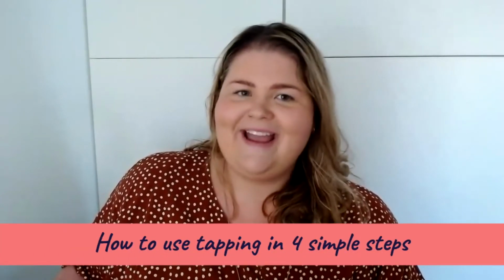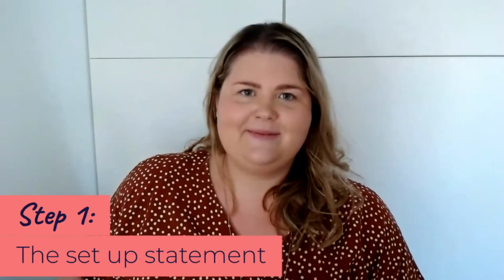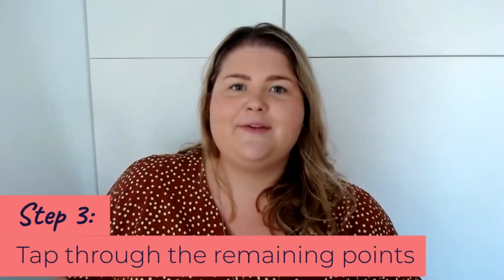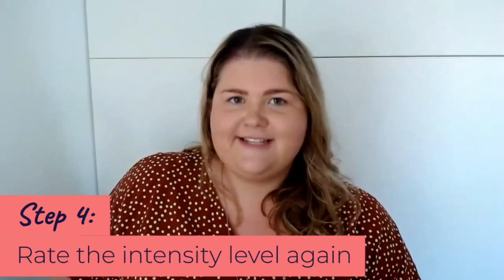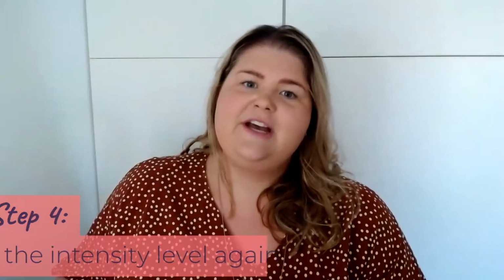How to Use Tapping to Heal Your Mind and Body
Bonus gift: FREE How to be Confident e-book If you want to dive deeper into processing emotions this FREE book will give you practical tips and exercises to explore what’s going on inside and take action to create the life of your dreams.

This video explains:
What tapping is
Where to find the meridian points and the order to tap them in
The simple 4 step process to follow every time
The benefits of tapping
Challenges I faced while implementing it
My biggest lesson this week

I walk you through the points so you can see where they are and then go through a full session of tapping

Tapping meridian points:
Karate chop point on hand
Above eyebrow
Temple
Below eye (cheekbone)
Under nose
Under bottom lip
Under collar bone
Under arm (where bra would sit)
Wrists together
Top of head

Once you get the points you’re pretty much just repeating them over and over so it’s really easy to learn